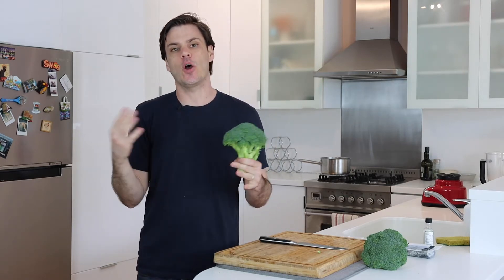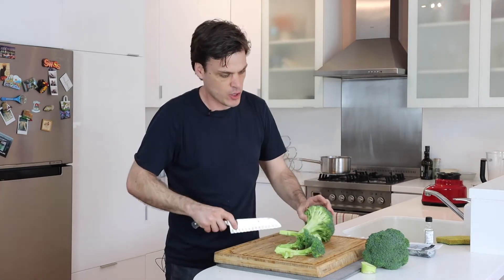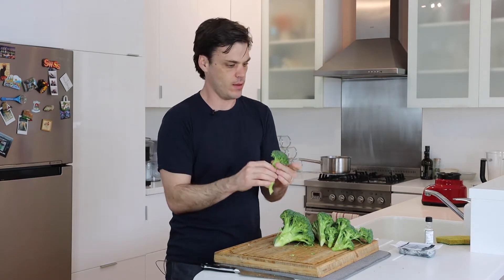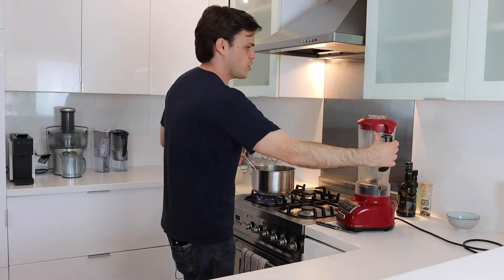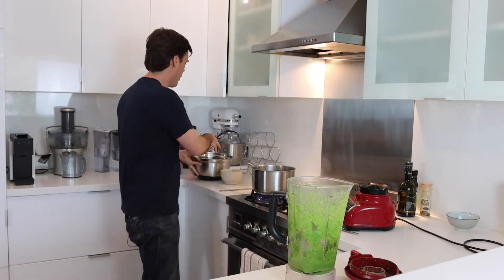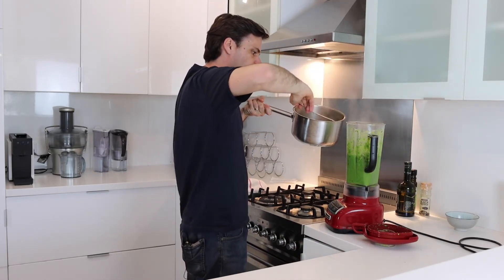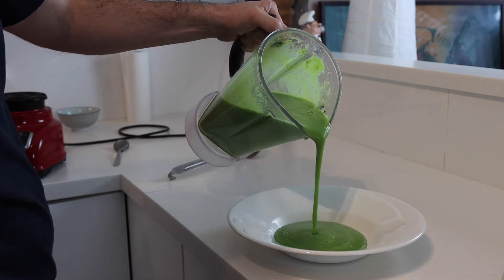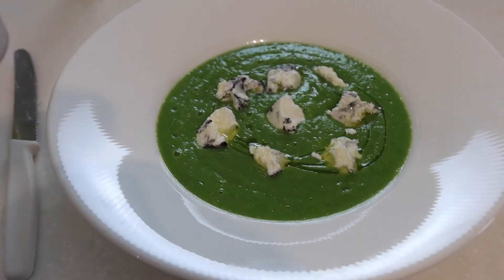Make an EASY soup!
Undoubtedly the easiest soup ever!! As it only contains one ingredient.

It's so easy you actually need to overcook the broccoli to make it well.

0:00 Welcome
1:00 The two key elements
1:43 Blanching the broccoli
3:26 Blending
4:06 Plating
4:24 Making it special